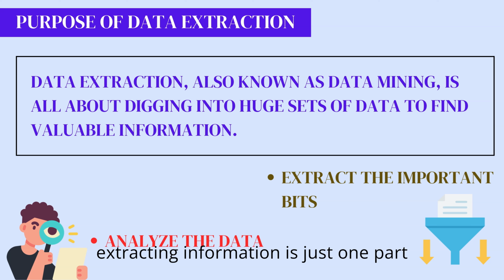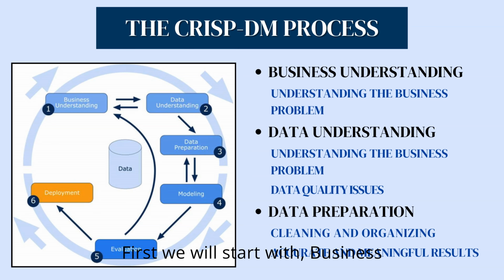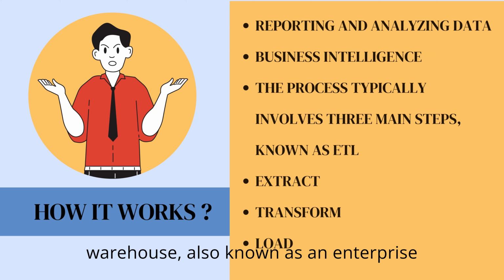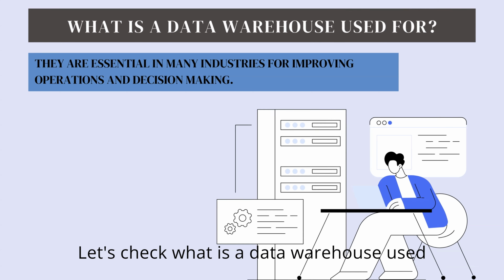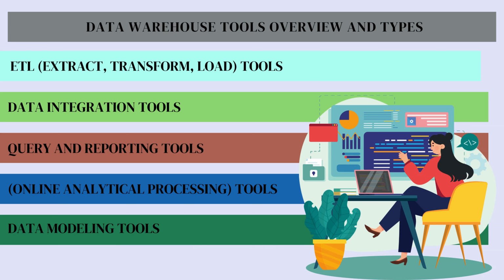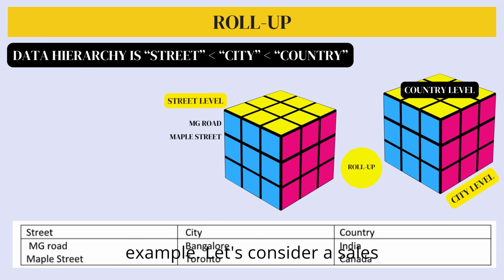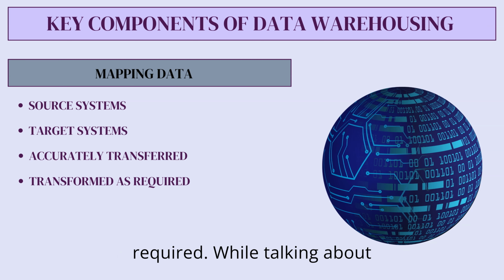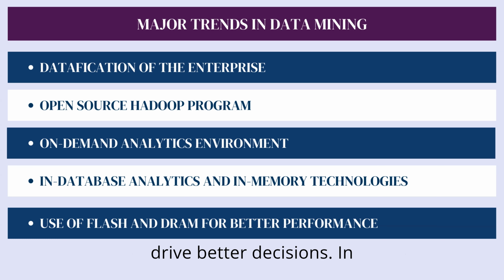Introduction to Data Mining | Week 1 | Data Mining Course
Welcome to Week 1 of our DataMining course! In this lecture, we'll embark on an exciting journey into the world of data mining, a powerful tool for extracting valuable insights from large datasets.

What You’ll Learn:

What is datamining ?
Understand the basic concepts and purpose of data mining.

The datamining Process
Learn the step-by-step process, from data collection to extracting actionable insights.

Applications:
Discover how data mining is applied across various industries, including fraud detection, market analysis, and healthcare.

History and Evolution:
Explore the origins and development of data mining, from early methods to modern techniques.

Challenges in Data Mining:
Understand the challenges faced in managing bigdata ensuring dataquality, and protecting privacy.

This foundational lecture will set the stage for deeper dives into specific data mining techniques and tools in the coming weeks.